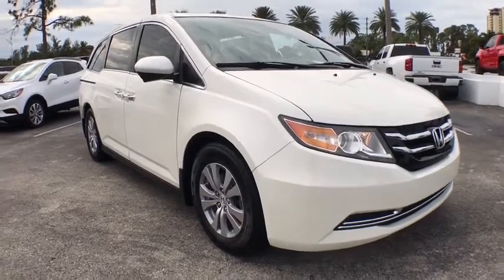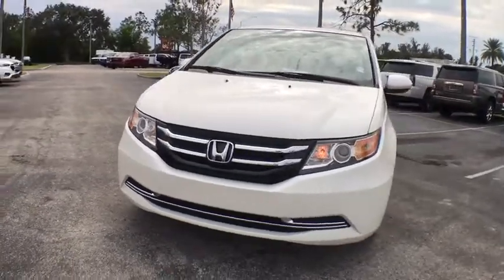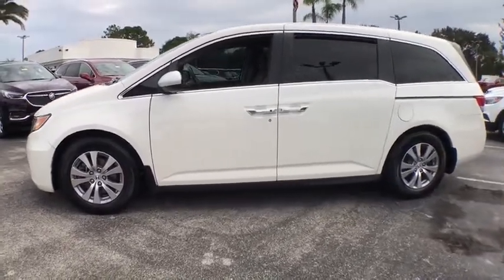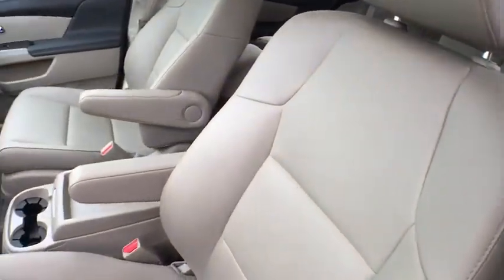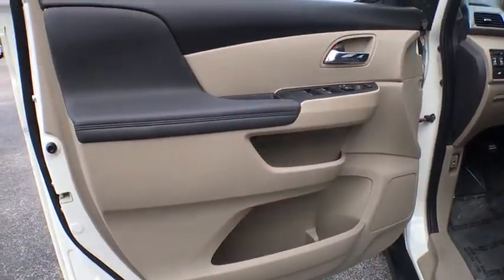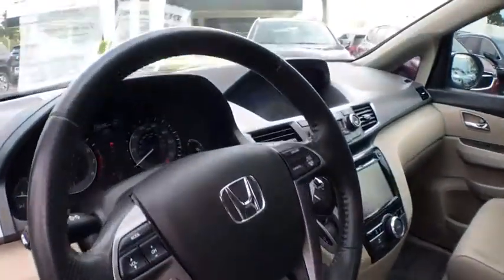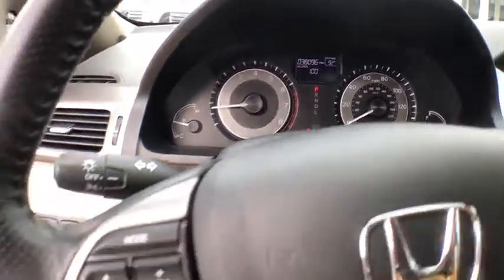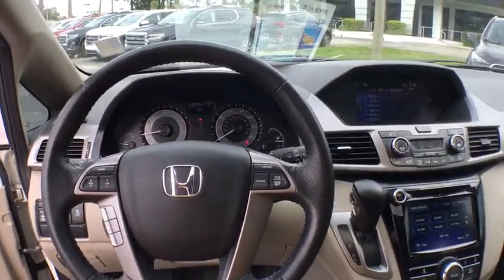2017 Honda Odyssey Fort Myers FL U15963A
White Diamond Pearl Used 2017 Honda Odyssey available in Fort Meyers, Florida at Dixie Buick, GMC.

NO DEALER FEE ONE OWNER CLEAN CAR FAX/ NO ACCIDENTS BLUETOOTH/ HANDS FREE CELL PHONE REAR BACK UP CAMERA NAVIGATION/GPS 17 x 7 Alloy Wheels 3rd row seats: split-bench AM/FM radio: SiriusXM Bumpers: body-color Driver door bin Driver vanity mirror Drivers Seat Mounted Armrest Front Bucket Seats Front dual zone A/C Heated door mirrors Heated Front Bucket Seats Heated front seats Leather Seat Trim Power door mirrors Power driver seat Power Liftgate Power moonroof Power passenger seat Power steering Power windows Rear window wiper Reclining 3rd row seat Remote keyless entry Speed-Sensitive Wipers Split folding rear seat Steering wheel mounted audio controls Sun blinds Tachometer Telescoping steering wheel Tilt steering wheel Trip computer Variably intermittent wipers. 2017 Honda Odyssey EX-L 3.5L V6 SOHC i-VTEC 24V FWD 6-Speed Automatic White Diamond PearlbrbrRecent Arrival! 19/27 City/Highway MPGbrbrWe have been serving the community since 1934! We have a well trained award winning sales and service team ready to make your experience a great one! Well stocked inventory of both New and quality Preowned Cars Trucks and SUVs Certified Technicians in an up to date service facility We know your time is valuable. We are sure you will find our site a fast and convenient way to research and find a vehicle thats right for you.